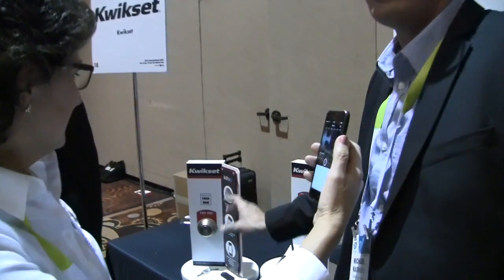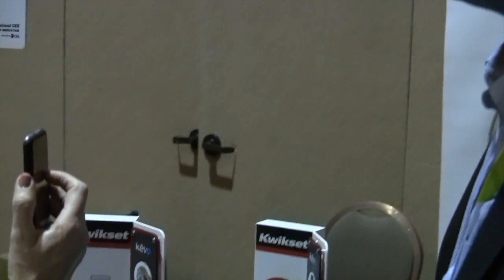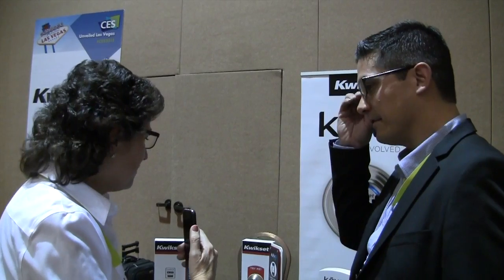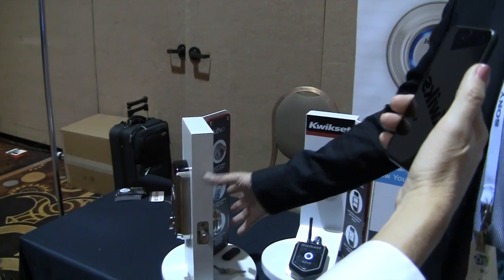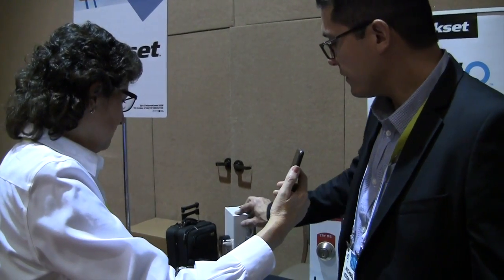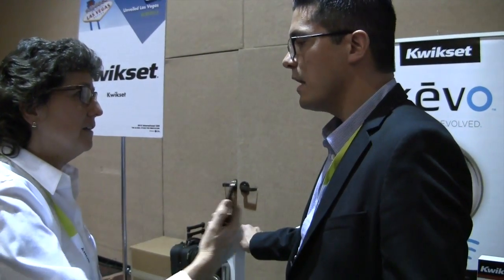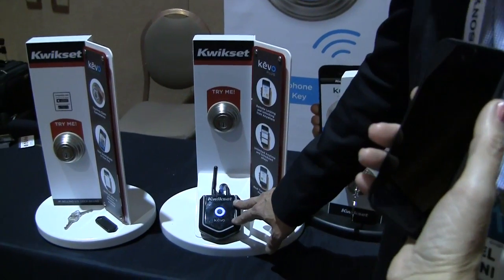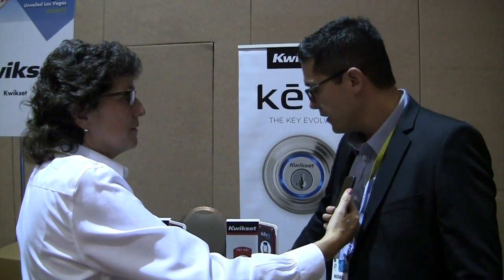CES Unveiled 2015: Kwikset Electronic Locks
Allison interviews Michael Magnani from Kwikset about their new electronic locks. Kwikset's new Kēvo lock connects to your mobile phone and is controlled with the Kēvo app for iOS and Android.  Kēvo also connects to your Nest thermostat to better control your home's environmental settings based on whether you are home or away.  The setting is CES Unveiled at the Mandalay Bay Hotel.